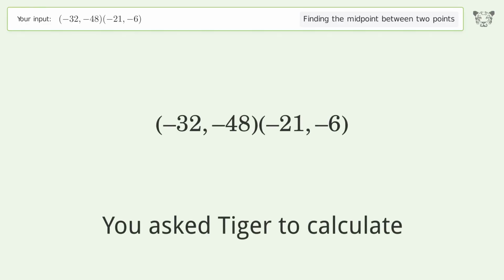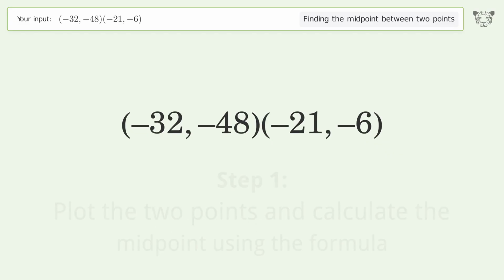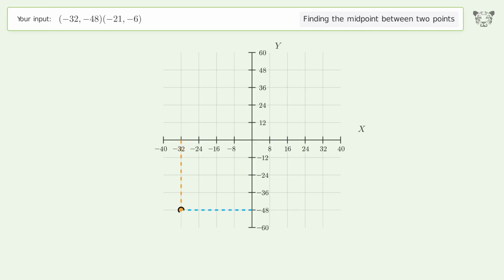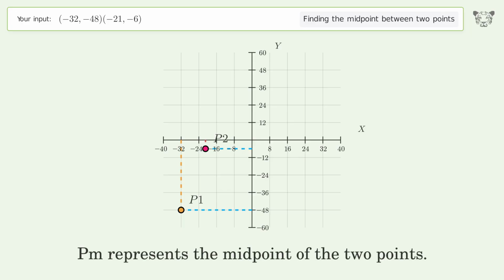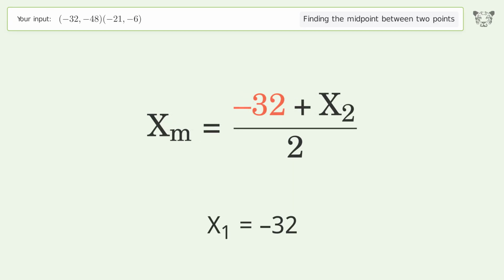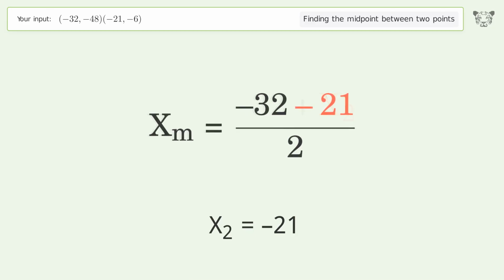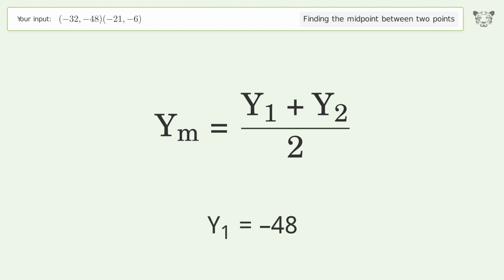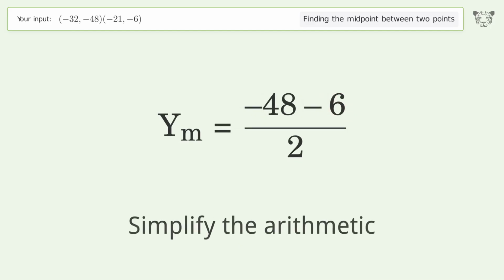Find the midpoint between two points p1 (-32,-48) and p2 (-21,-6): Step-by-Step Video Solution